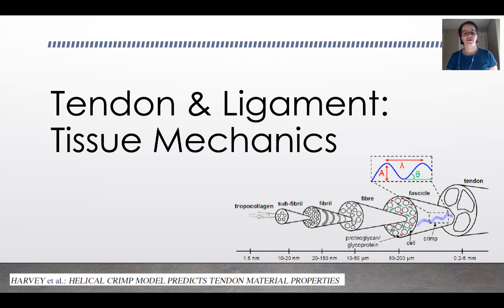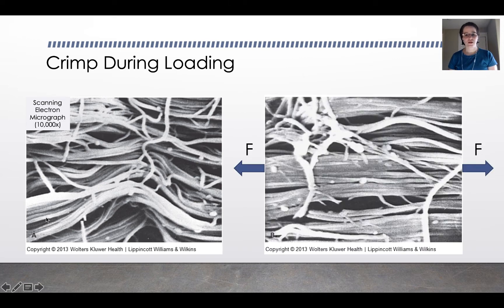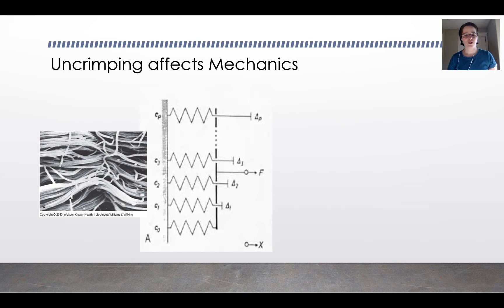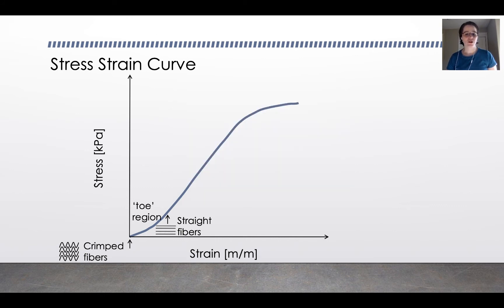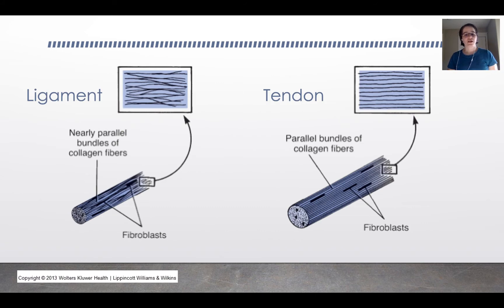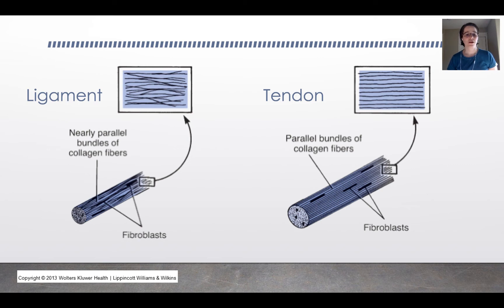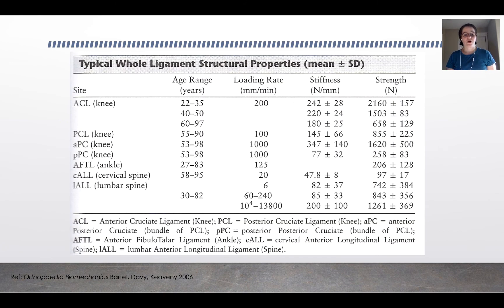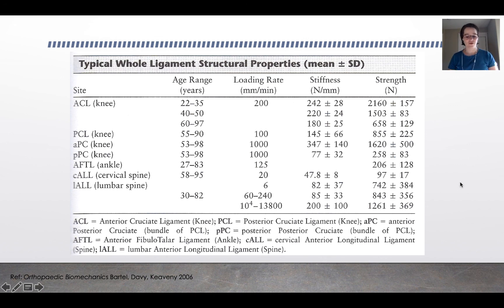Biomechanics: Tendon & Ligament Mechanical Properties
Mechanical Properties of tendon and ligament with a focus on how the structure gives rise to function